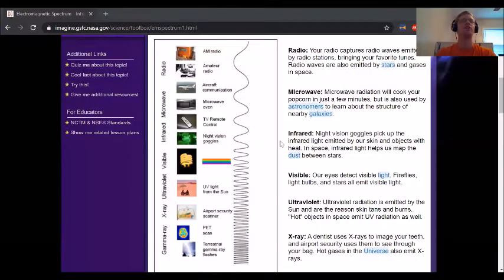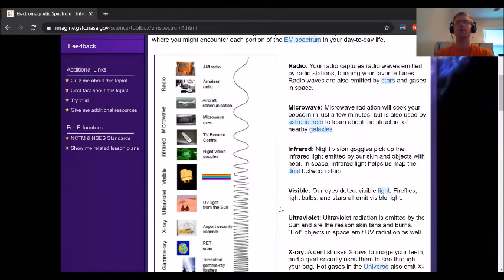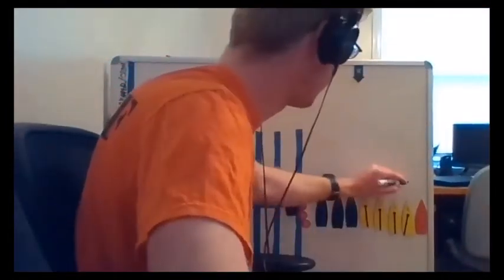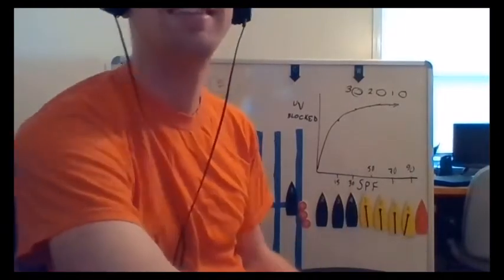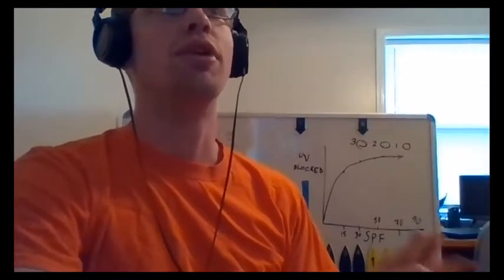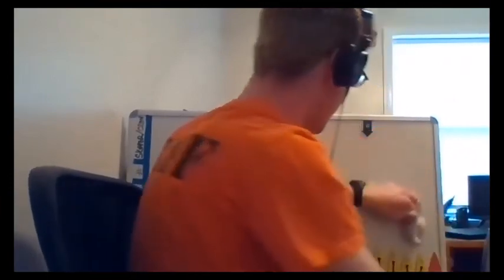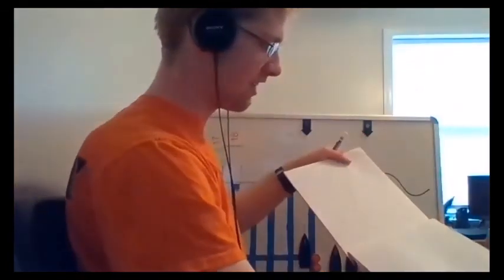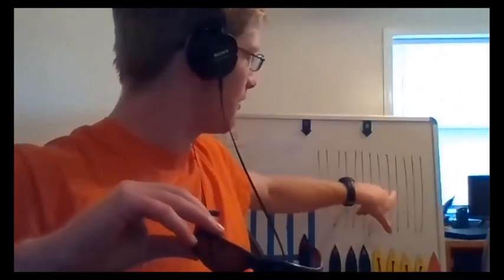Day 28: Sun Protection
Why is sun protection important, and what are the best options for sailors?